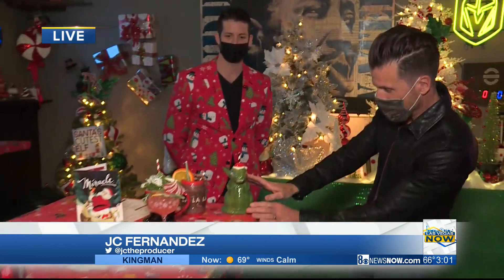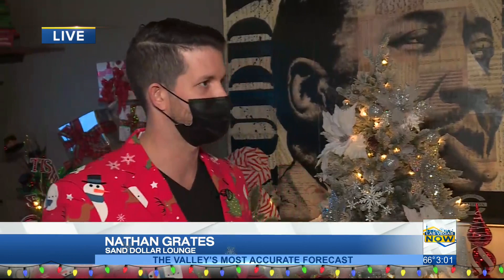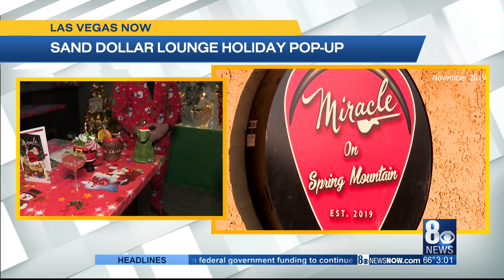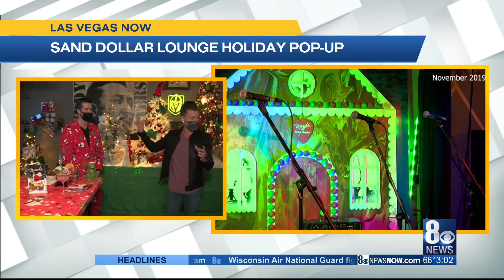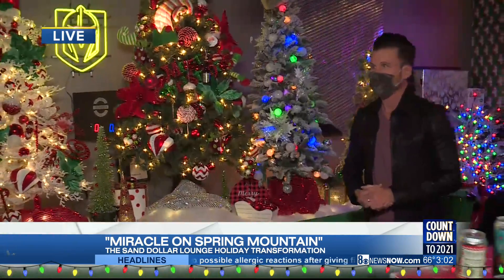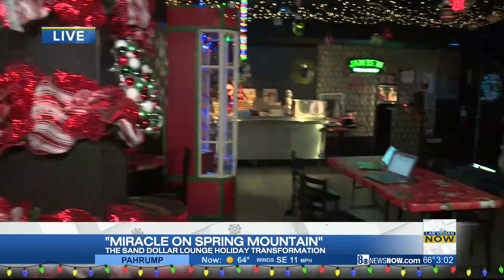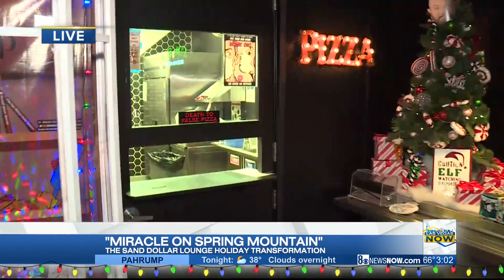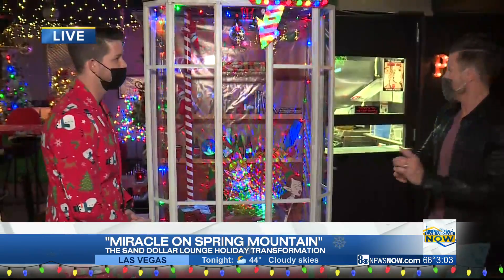The Sand Dollar Lounge has been transformed into a winter wonderland bar